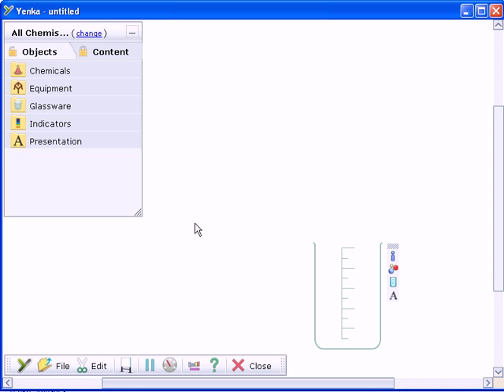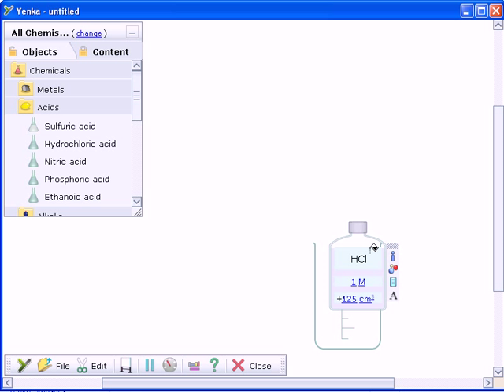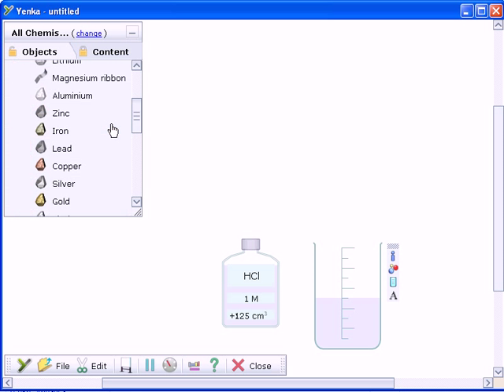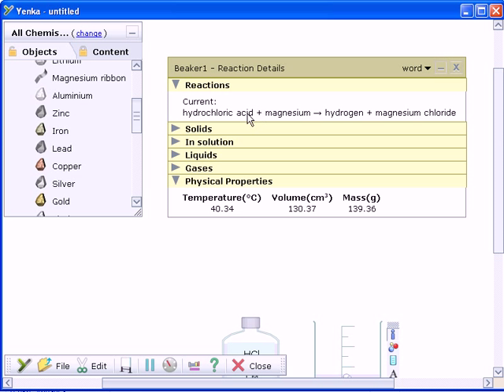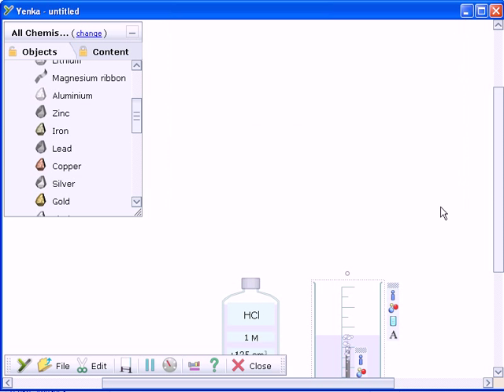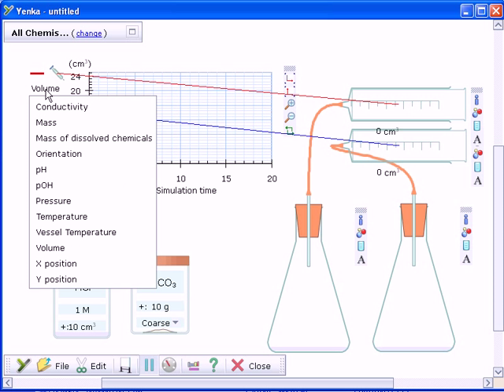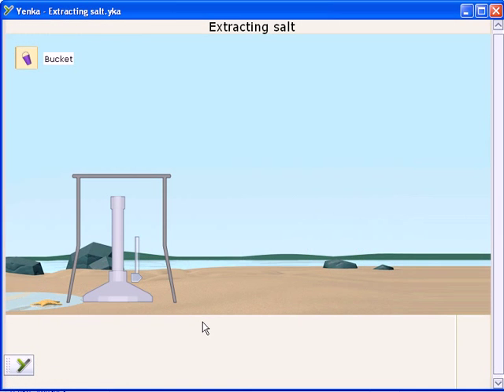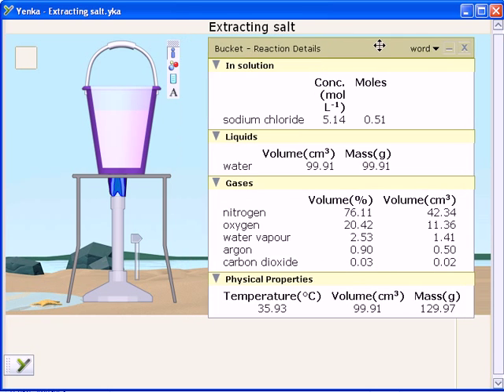Introduction to Yenka Inorganic Chemistry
This video introduces you to Yenka Inorganic Chemistry, a powerful educational simulator which lets you model experiments in a virtual on-screen lab.